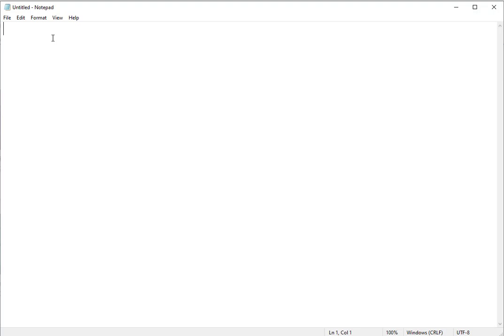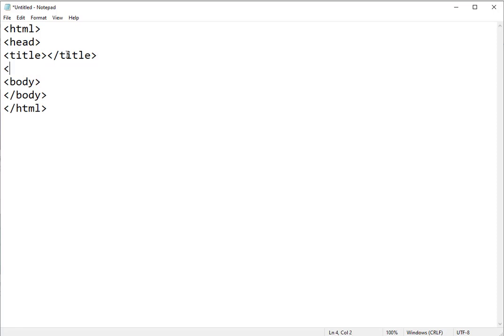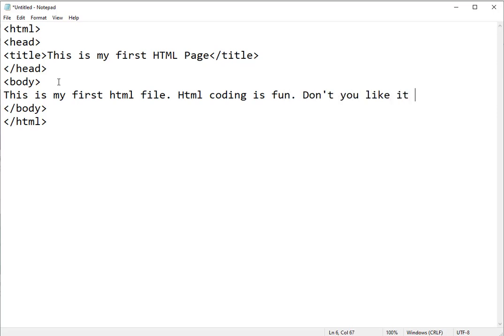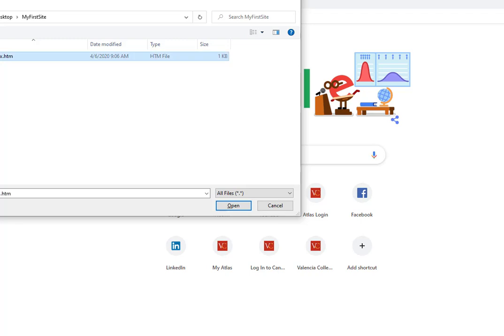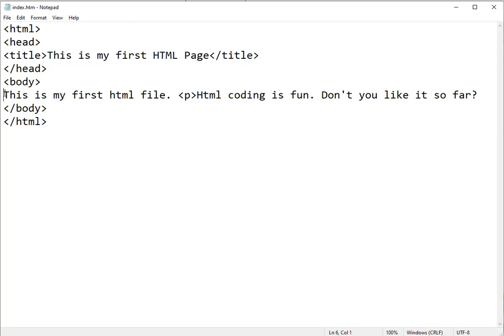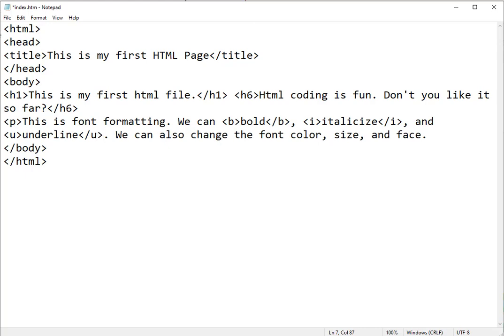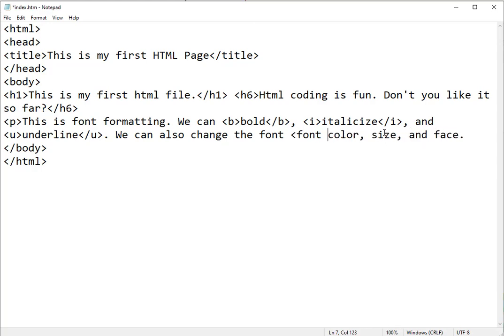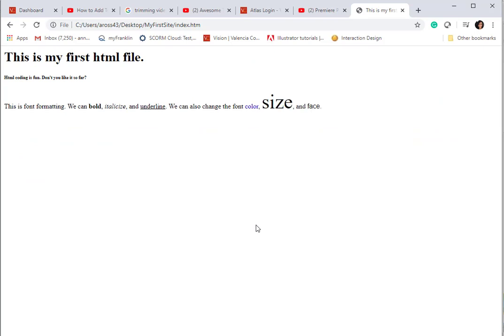html1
Basics of html coding